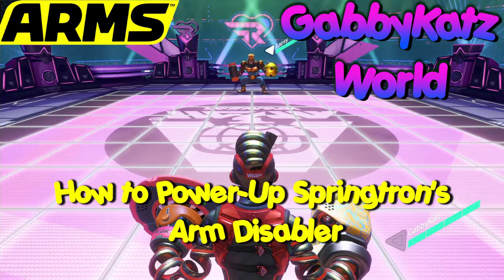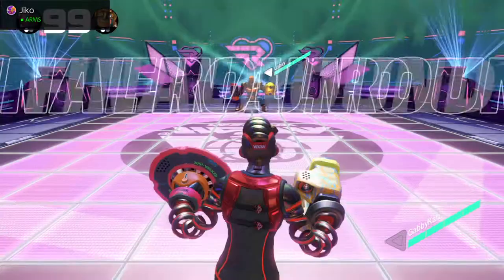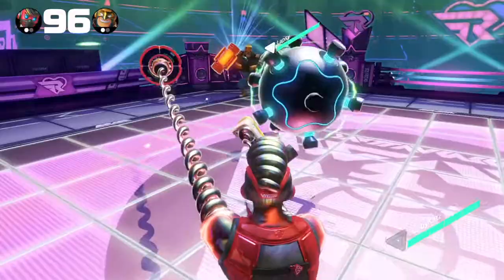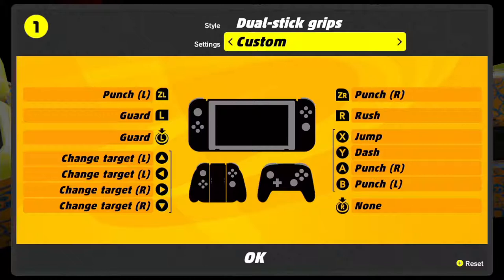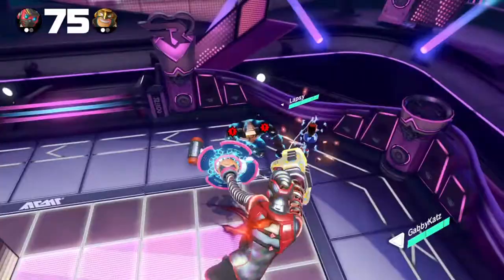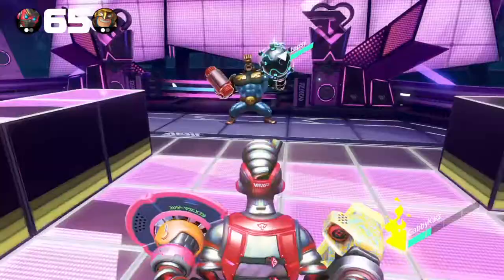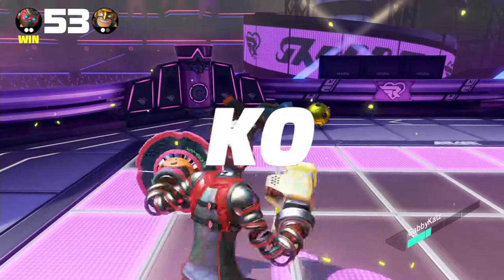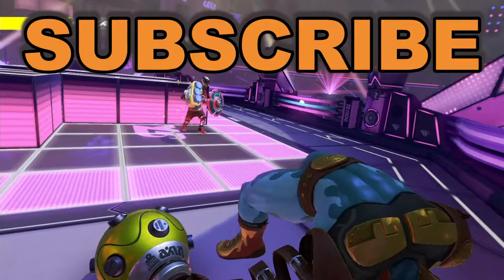GabbyKatz Shows You How to Use Springtron's ***Arms Disabler***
GabbyKatz wanted to try her hand at a short tutorial on Arms and what better of a way then to show you how to use Springtron's Blast since he is now a playable character!  Daddydude isn't sure what it is called, but GabbyKatz is calling it an arms disabler because that is exactly what it does.

***EDIT***
When GabbyKatz says Rush she means Dash